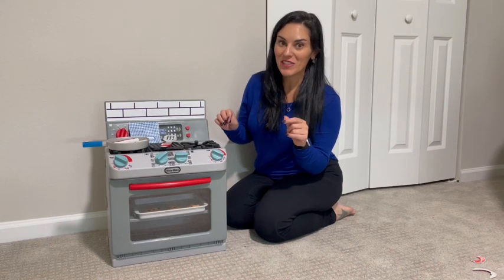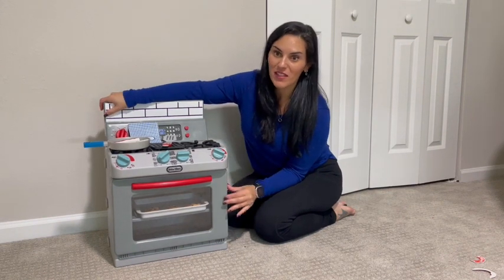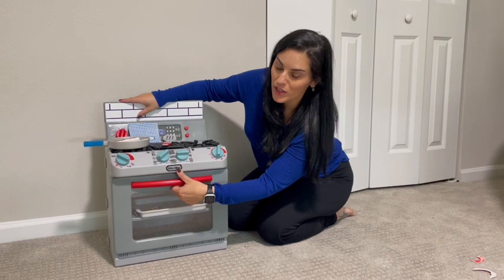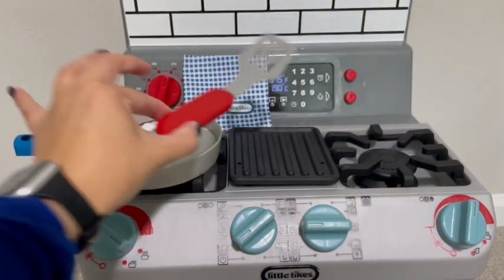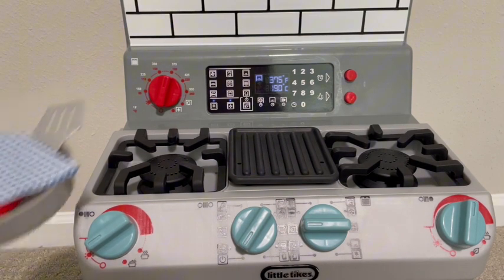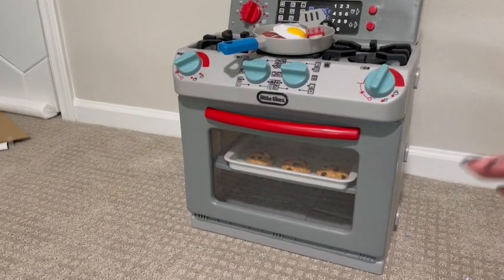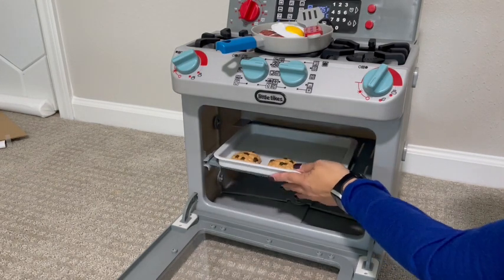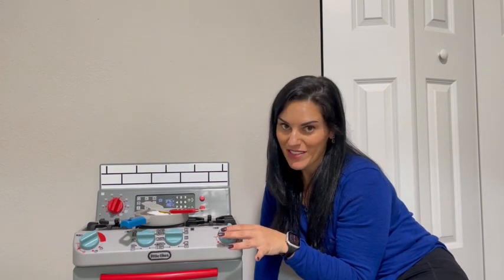Little Tikes First Oven Realistic Pretend Play Appliance for Kids, Play Kitchen with 11